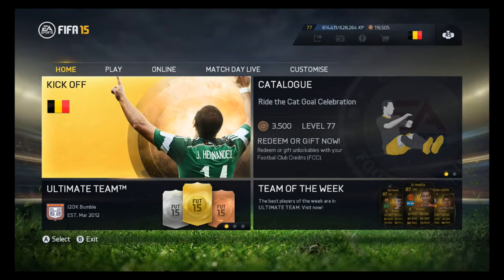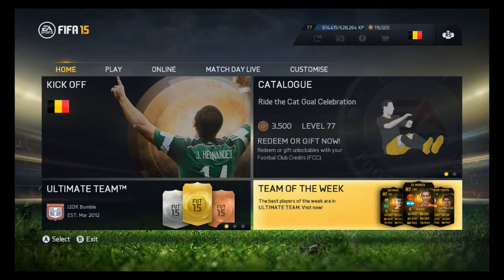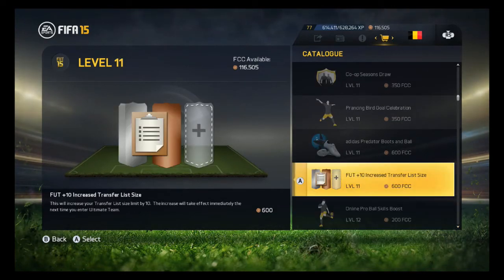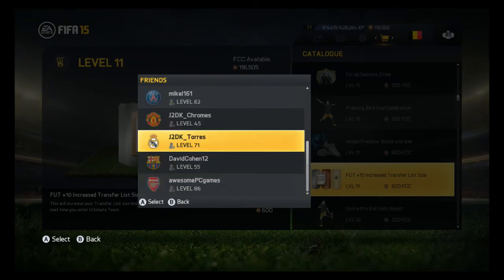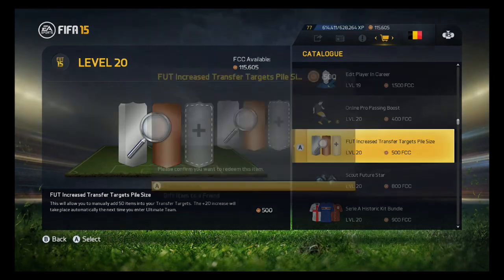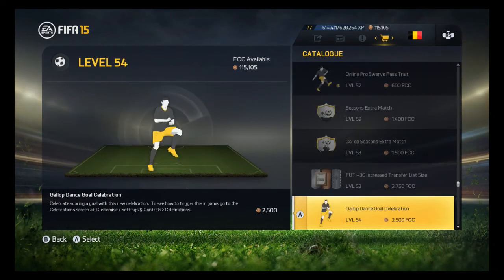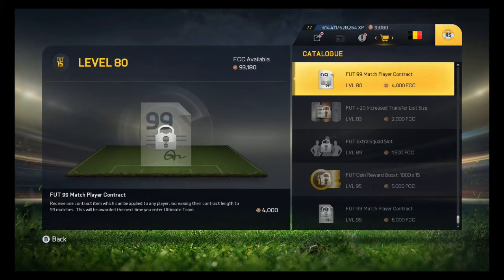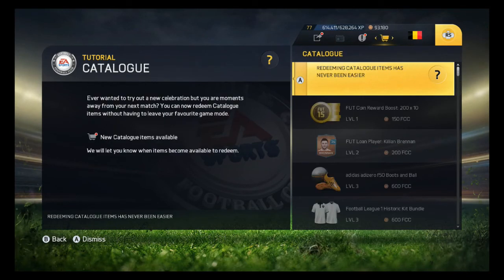FIFA 15 | episode 8: how to get transfer and target list bigger | Ultimate Team Trading Tips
Hi guys,

So this is the eight episode in my how to become a millionaire series for Fifa 15. In this video i show how to get 100 spots free in your transfer list and 50 spots in your transfer target list

New episode online tomorrow ;) depends on the time i have !!

J2DK Bumble